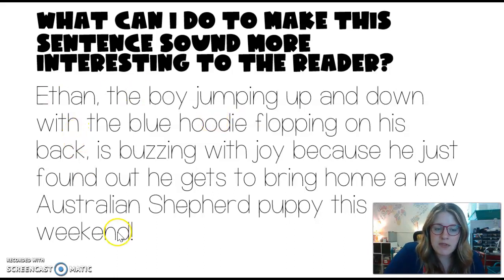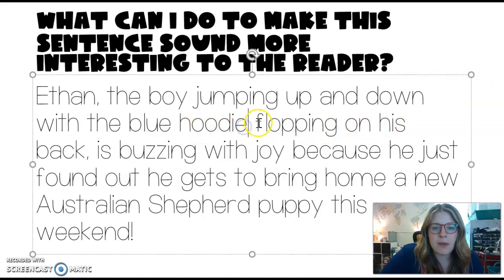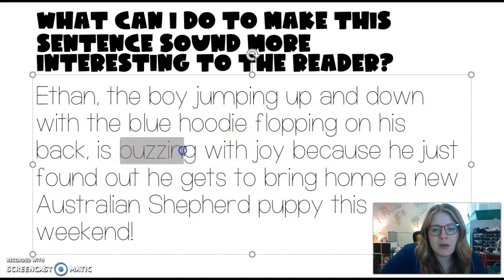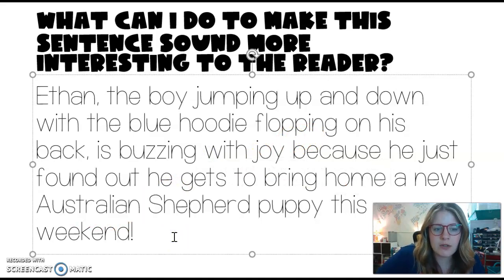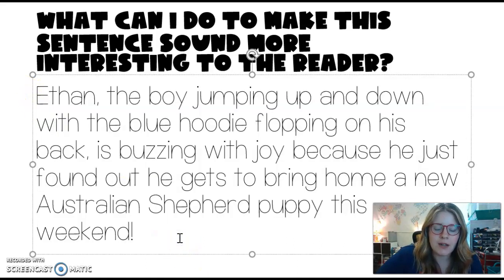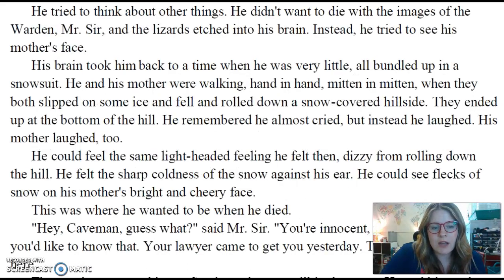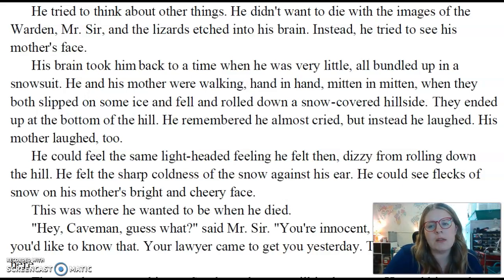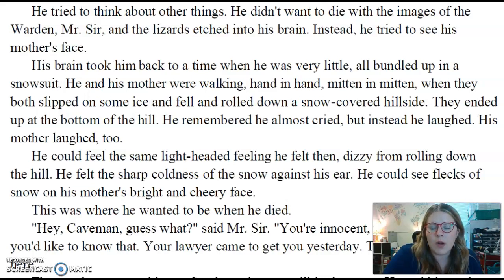How to Explode the Moment Pt. 1